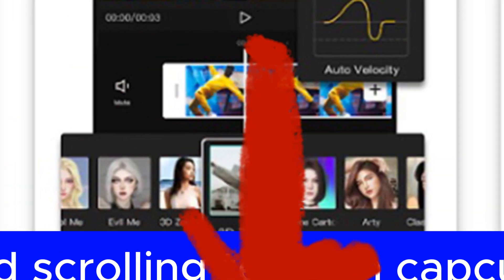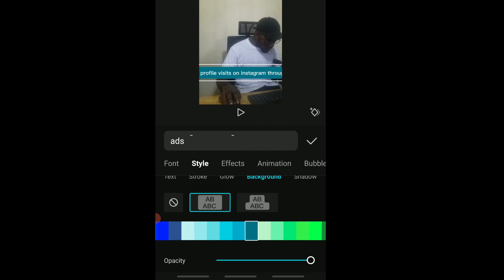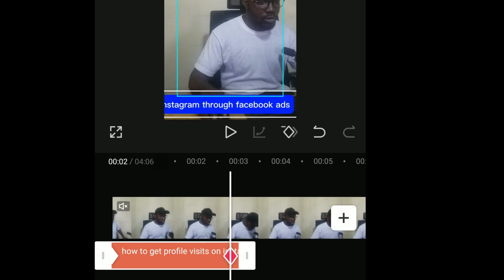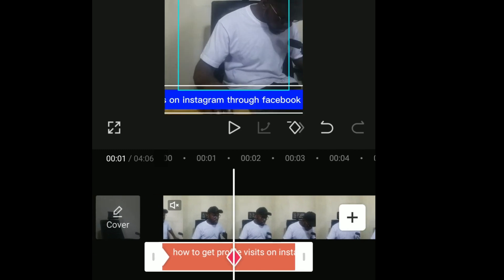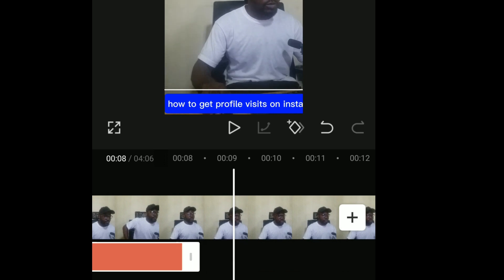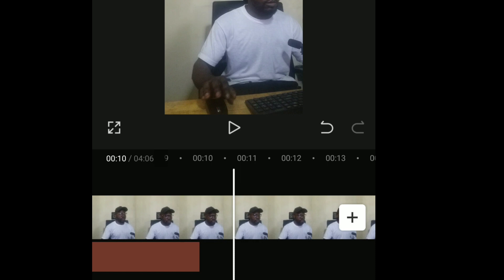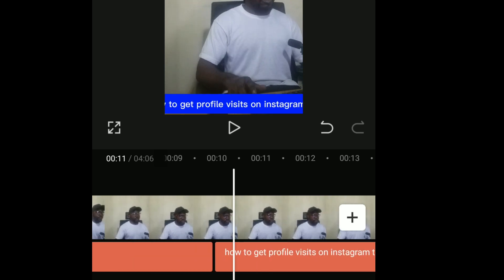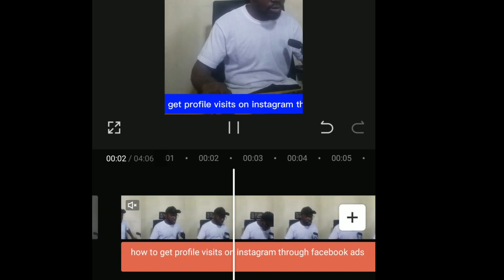How to Make scrolling or Crawling Text / Moving Text Like News in CapCut Mobile | Elamedia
In this tutorial, we'll show you how to create eye-catching crawling or moving text, just like you see in news broadcasts, using the popular video editing app, CapCut.

🔥 Whether you want to highlight breaking news, important announcements, or simply add a unique flair to your videos, this step-by-step guide will take you through the process, making it incredibly easy for beginners and seasoned editors alike.